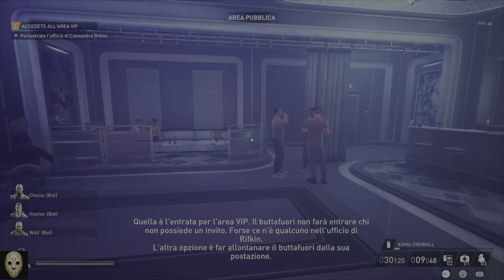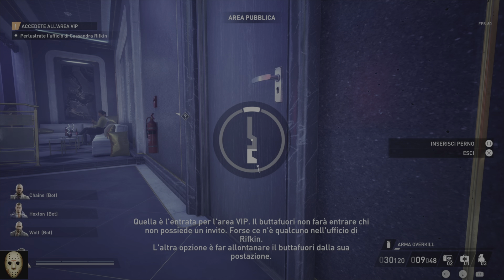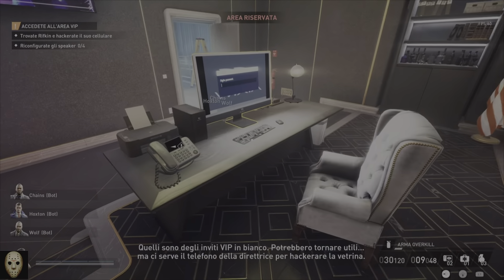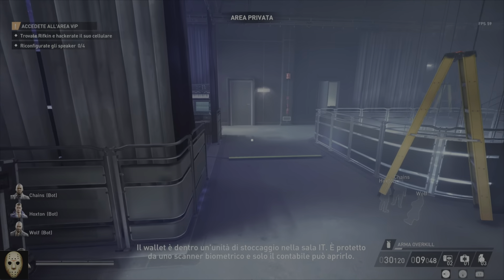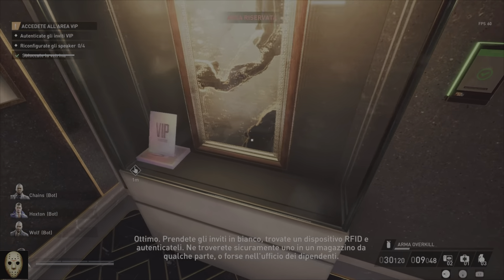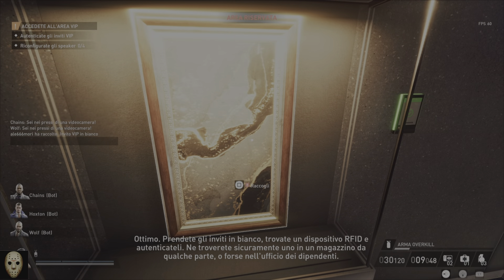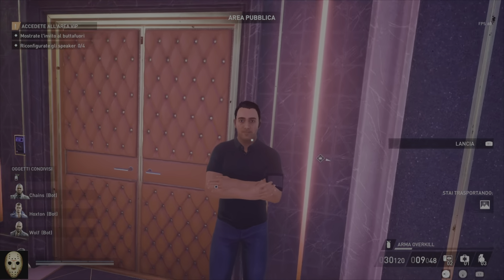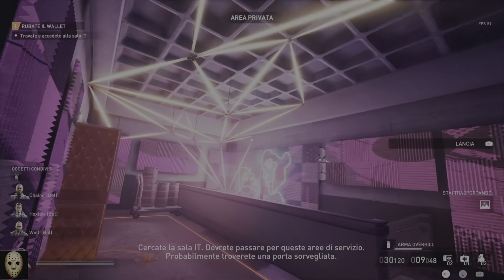PAYDAY 3 - ASSALTO ALLA CULLA / ROCK THE CRADLE - COME OTTENERE INVITO VIP / VIP INVITATION - PS5